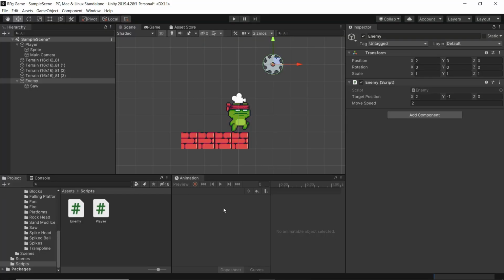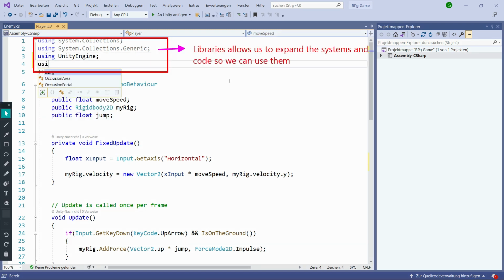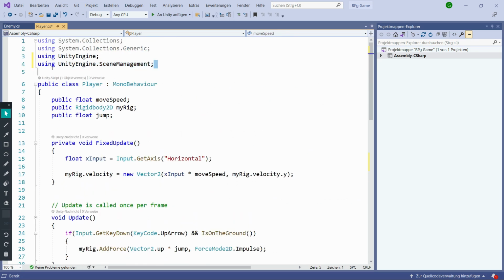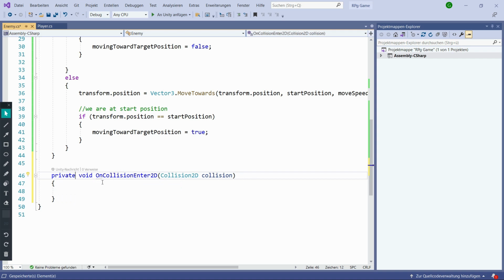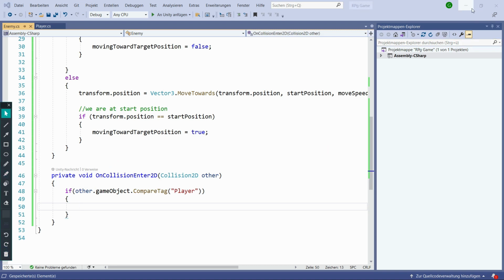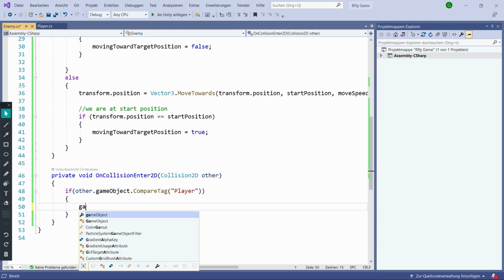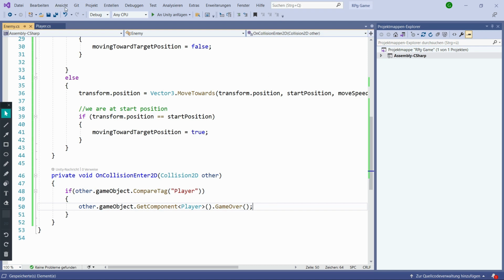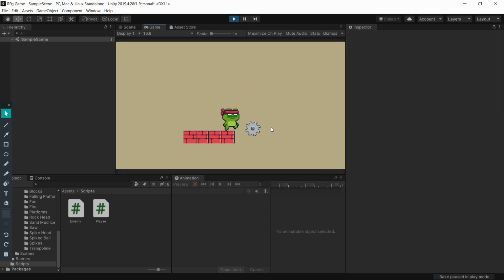8)Unity tutorial Game Over